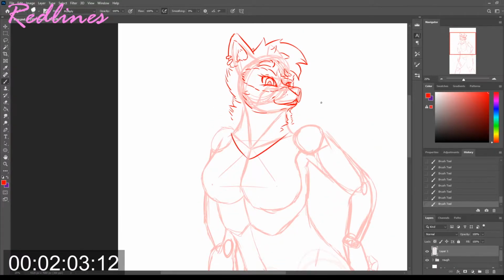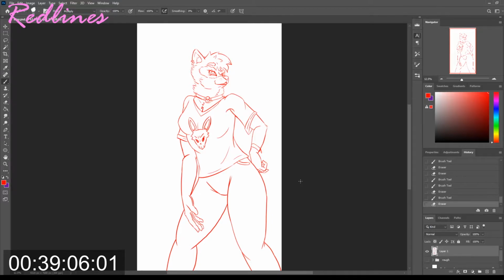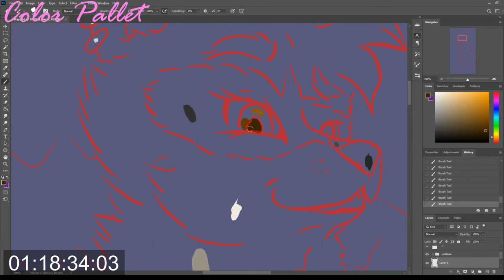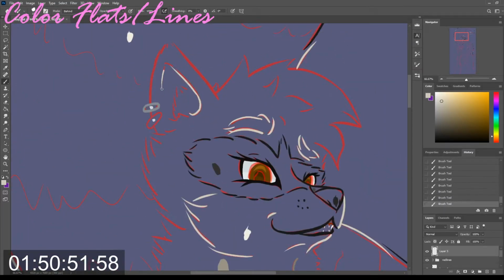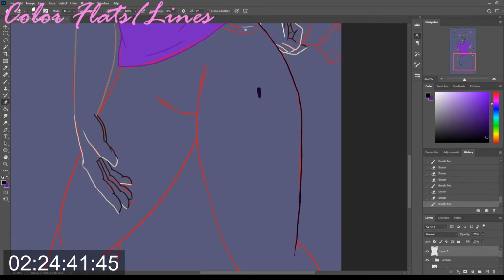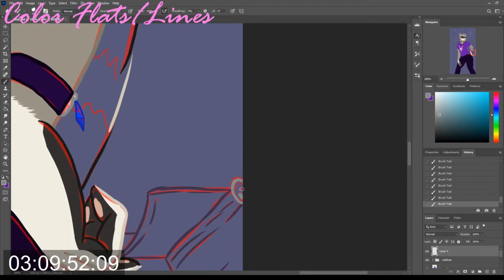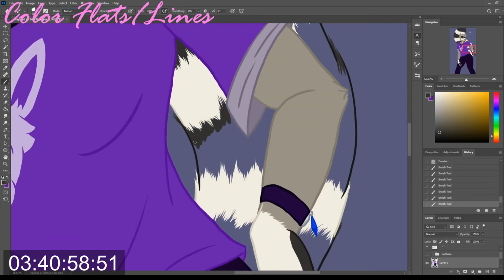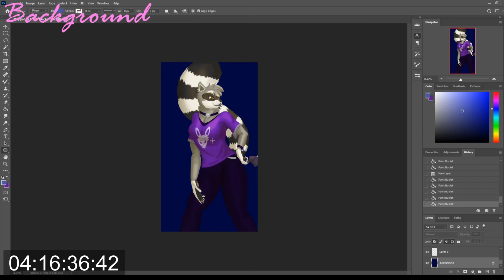May, a Friend for Jaz ~ Digital Art Time Lapse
Today I made a time lapse of my latest OC, May the raccoon, a trash panda to be friends with my red panda. Rumor has it that I may or may not be working on a web comic featuring these two, but I will keep you updated.

Twitch Channel (feel free to drop a follow!)

Art produced in this video is owned and distributed by me and me alone. If you want some art for your channel or personal use, feel free to reach out to me for a commission for $, DO NOT USE MY ART WITHOUT MY EXPRESS PERMISSION. Thank you.

Two Rings, Valium, Through the Hour Glass, Murial, and Monotone by nothanks
Next Stop by Water Mirrors